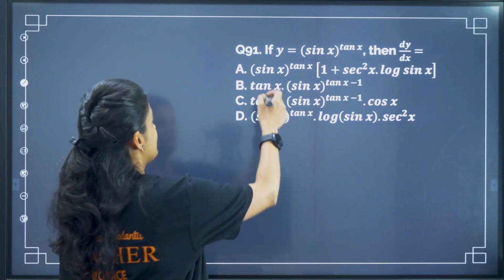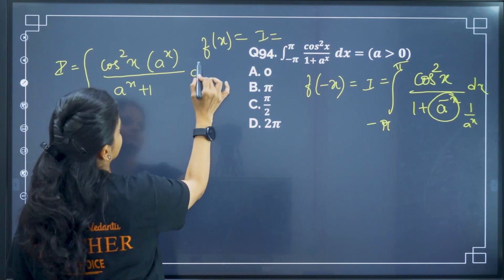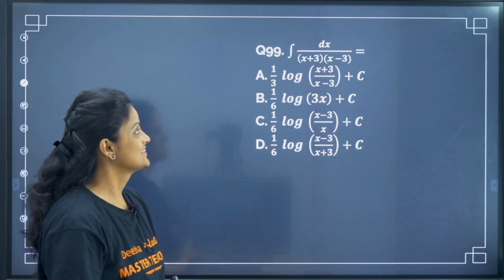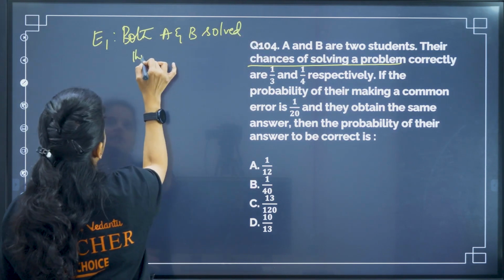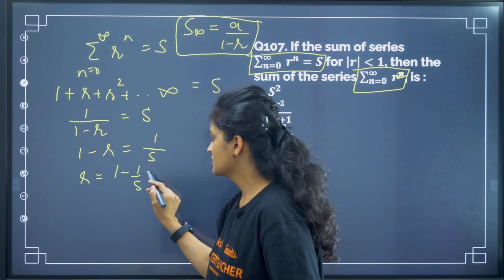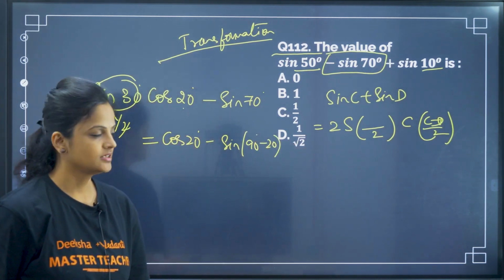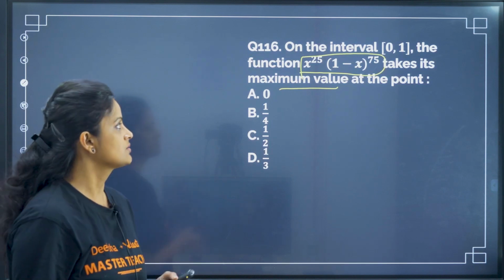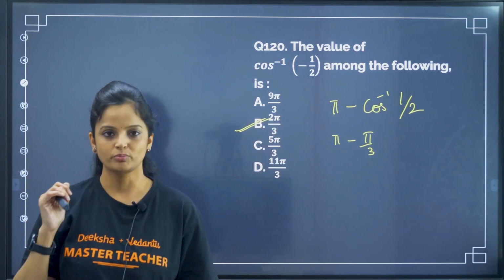Abhyas KCET 2024 Test Series | Mock Test 3 Solution | Math Part 2 Q91-120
Explore the comprehensive solutions to Abhyas KCET 2024 Mock Test 3 Math Paper in this video with Jyothi Ma'am. Released on March 18th, this video delves into the detailed solutions for the next 30 questions of the KCET 2024 Mock Test 3. Jyothi Ma'am thoroughly discusses and explains questions 91 to 120 from Abhyas' free test series, providing valuable insights for your KCET preparation.

📥 Download the KCET 2024 Test Series Mock Test 3 PDF for reference and offline study